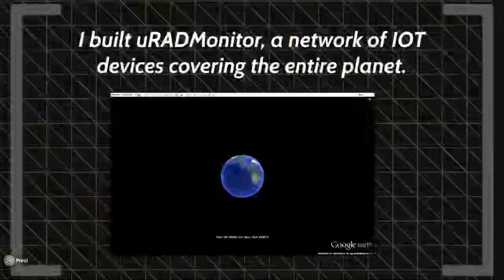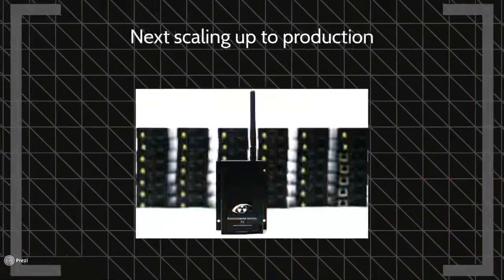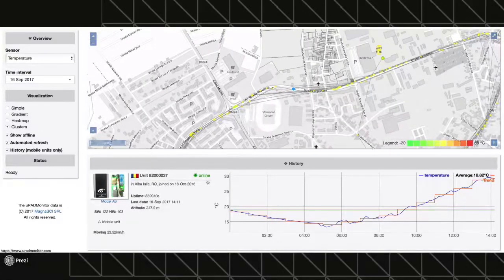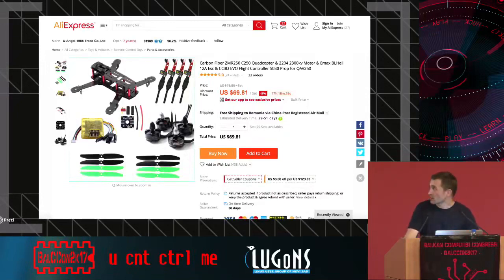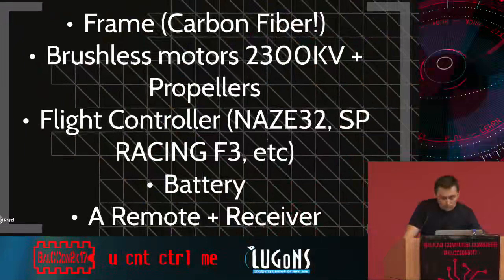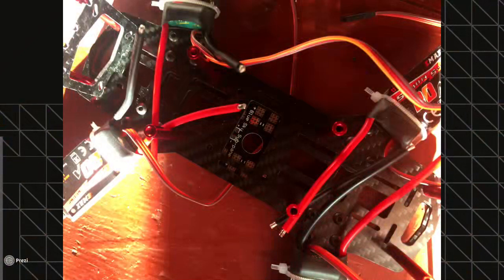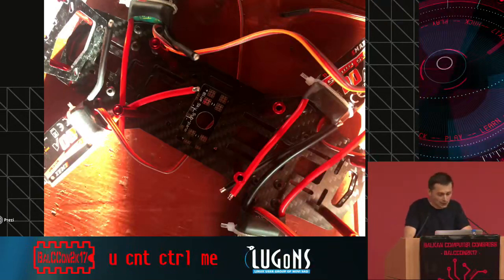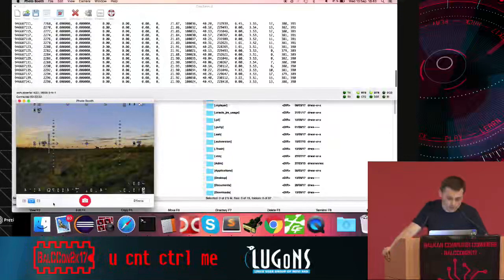Radu Flying sniffer